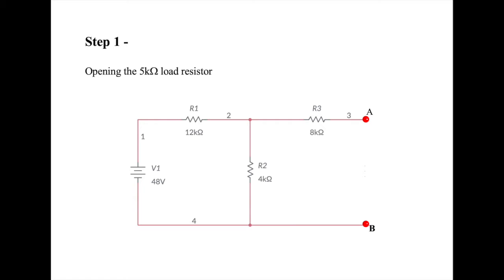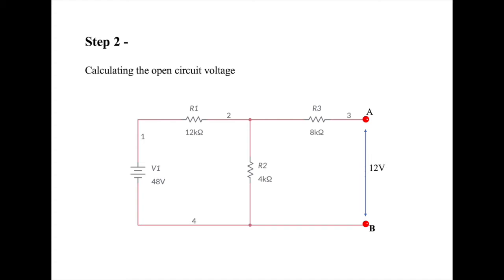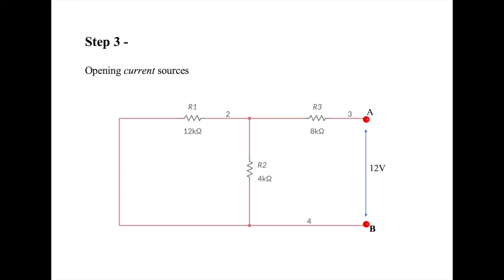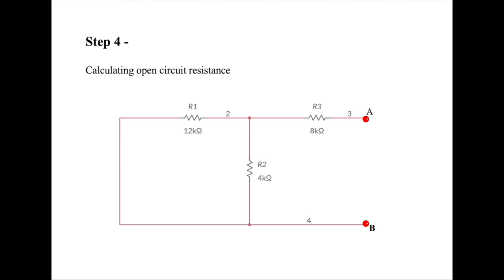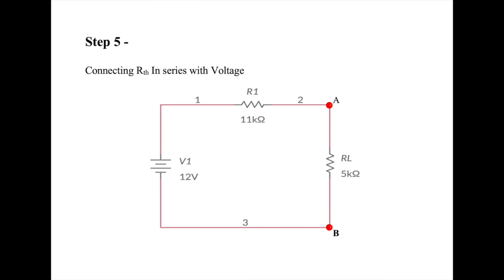ENGG104 - Connor Hurst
ENGG104 Youtube Video Task - Connor Hurst (6797349)
Thevenins Equivalent Circuit explanation and problem demonstration.